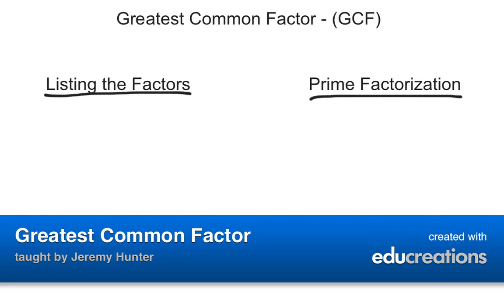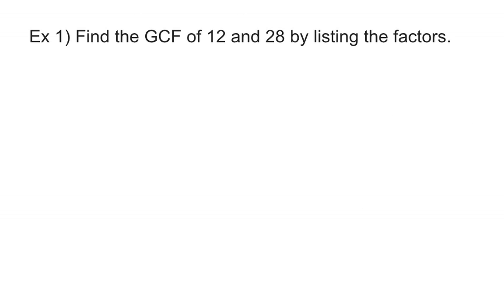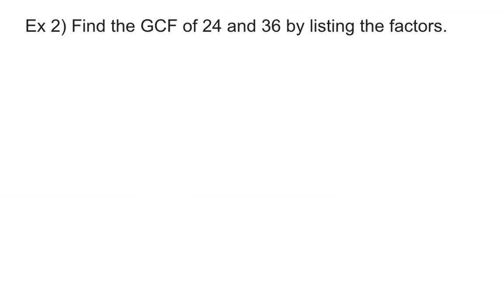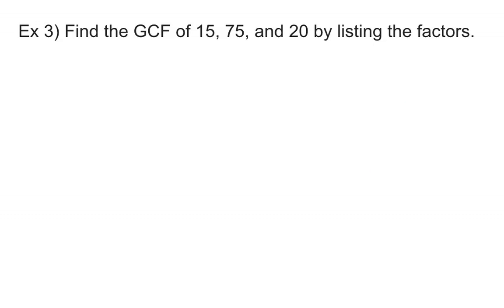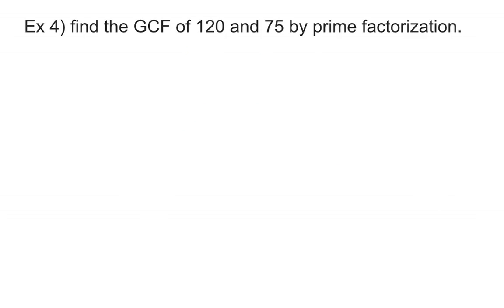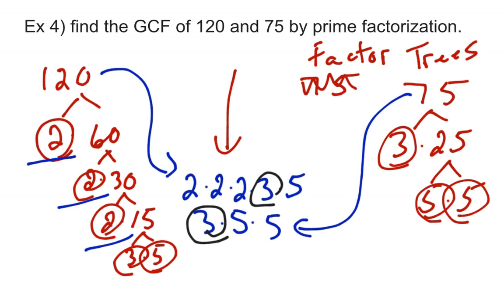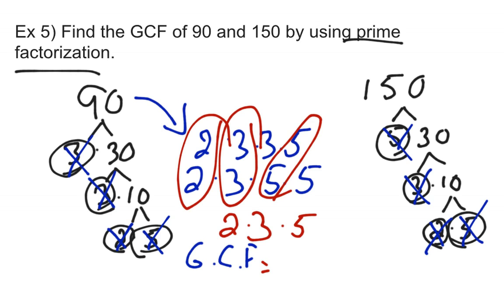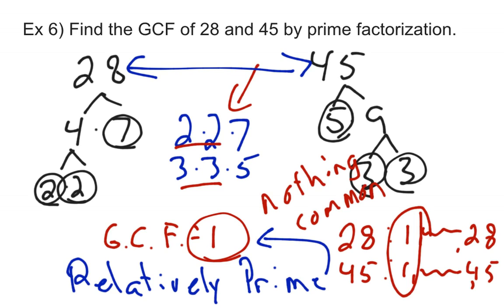Greatest Common Factor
A look at finding the Greatest Common Factor (GCF). View more lessons